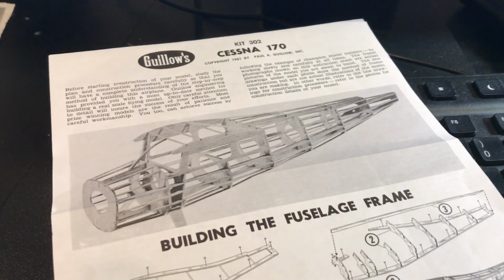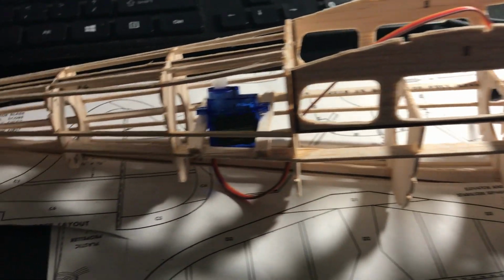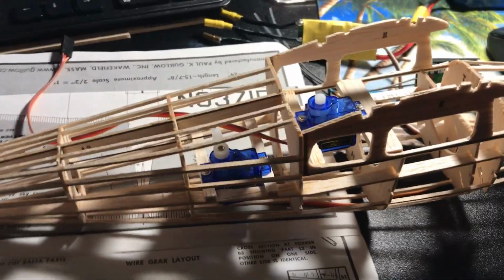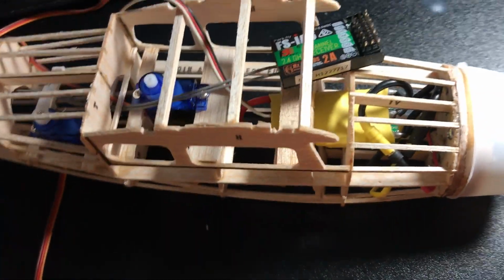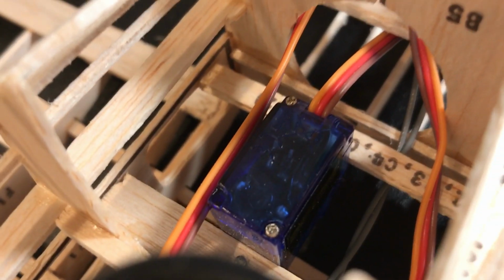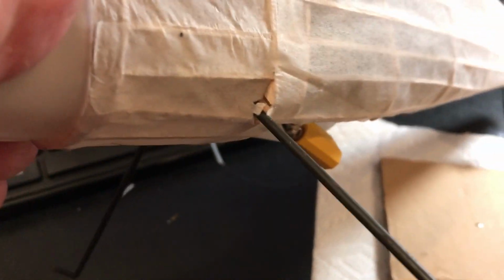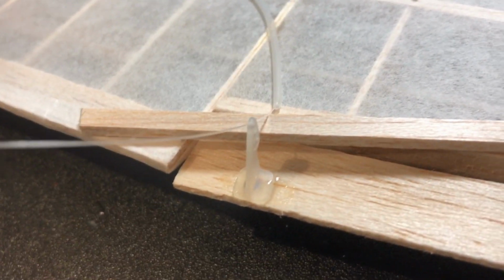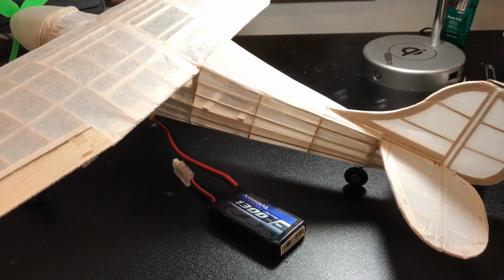Guillows Cessna 170 RC set up (steps 1-12)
Here is my attempt at converting the Guillows Cessna 170 to RC control and future flight ! Balsa model builder.